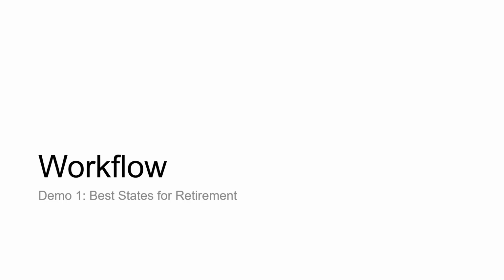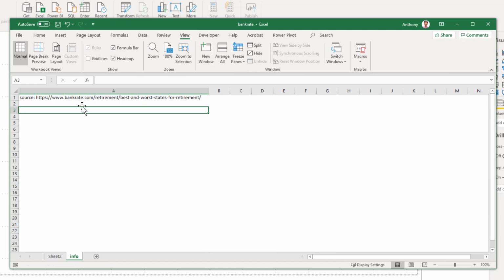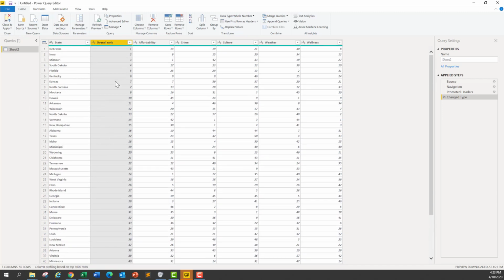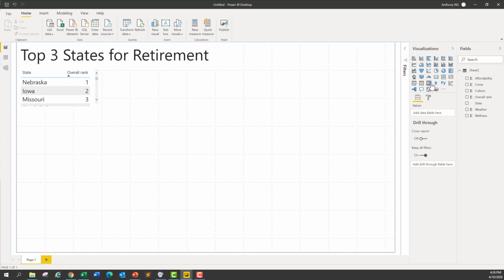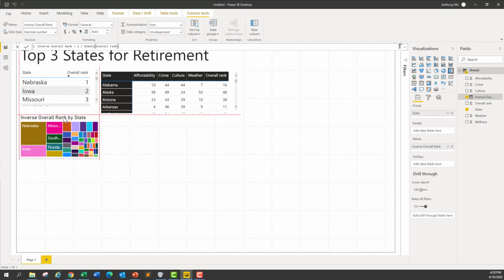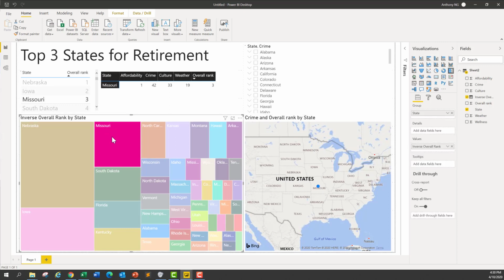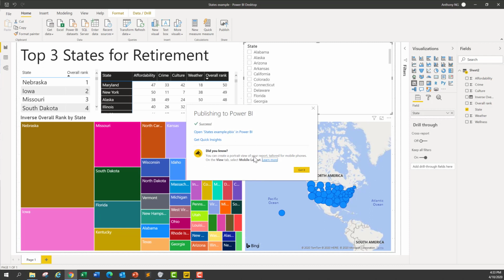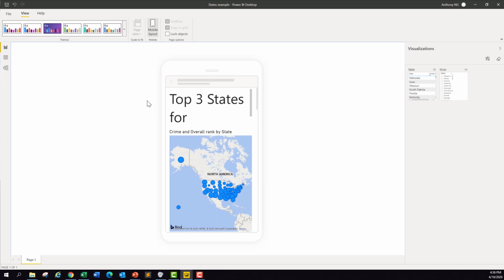Power BI Video 3 - Workflow and Demo 1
Microsoft Power BI Workflow and Demo Example